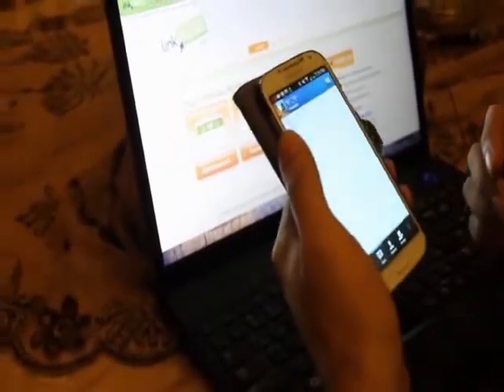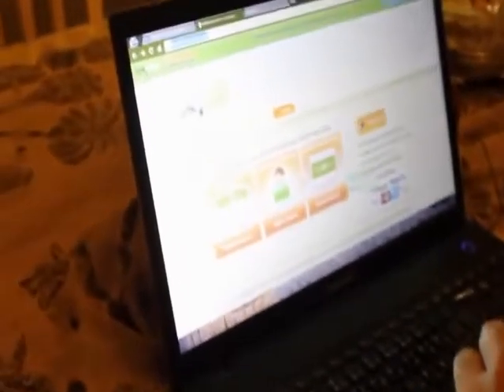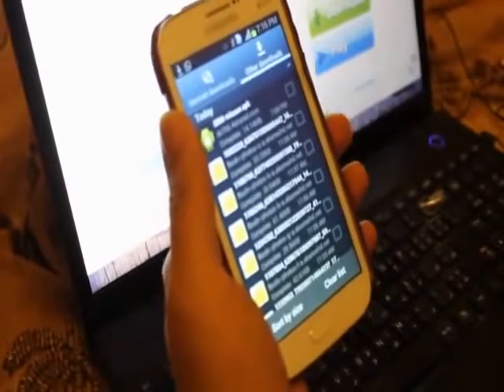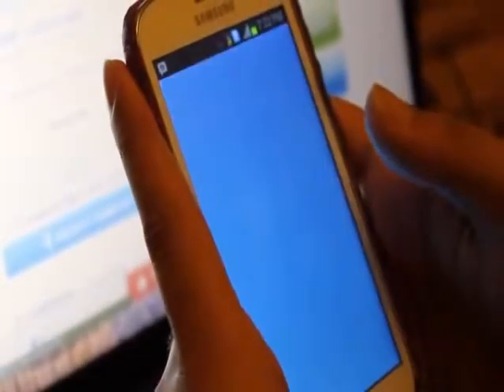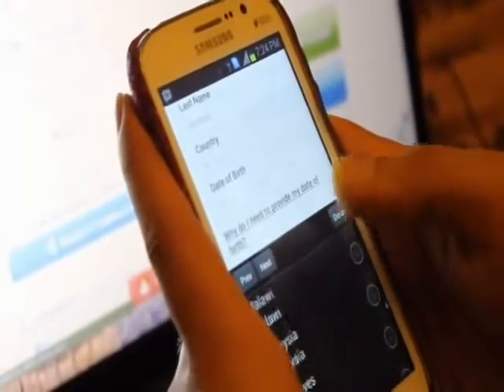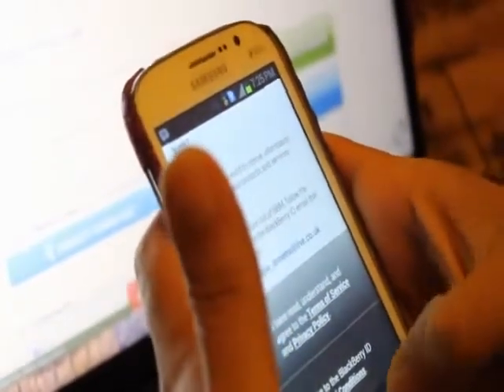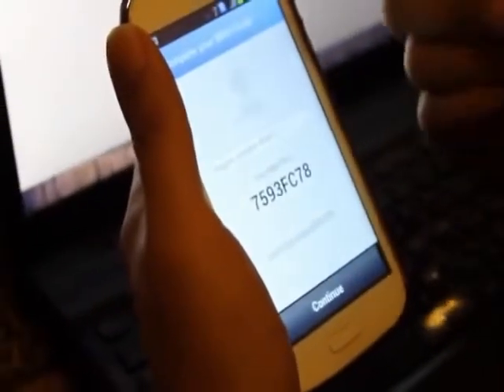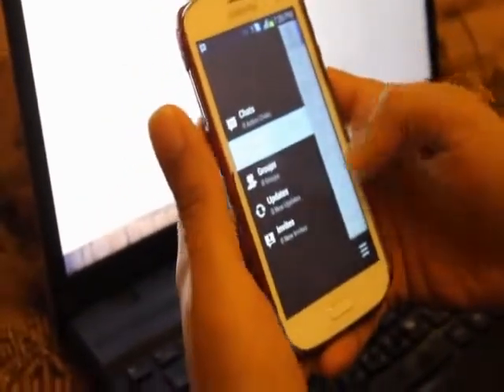cara install BBM di Samsung Galaxy S3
langkah-langkah cara menginstal Blackberry Messenger di Android Samsung Galaxy S3.